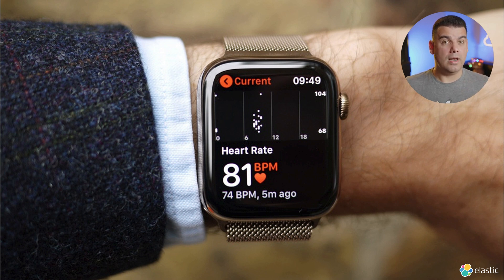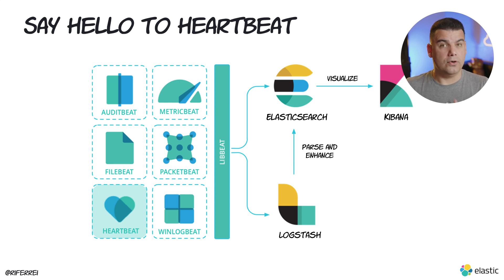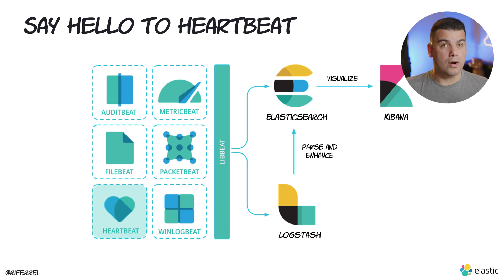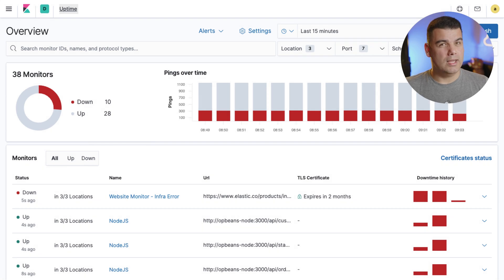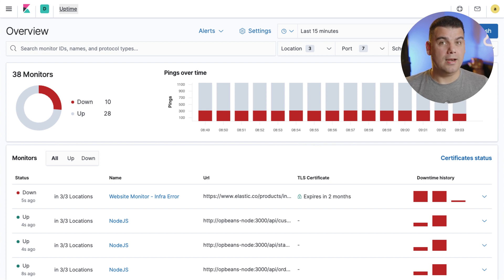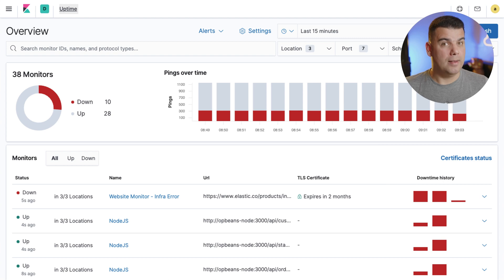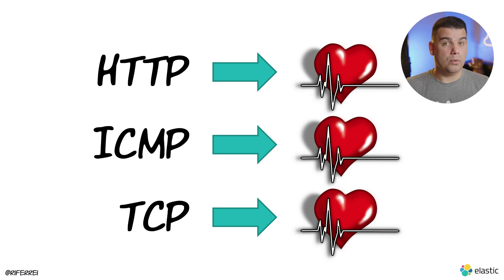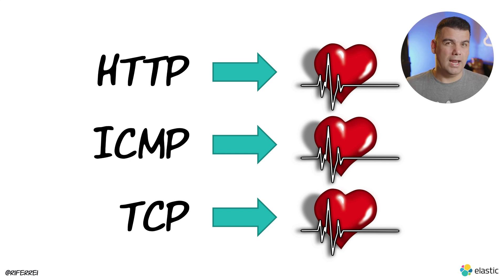Getting Started with Heartbeat: Introduction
In this overview and introduction to Heartbeat, you will learn why availability is important, what data can be monitored with heartbeat, which protocols are supported by heartbeat, and how heartbeat can be deployed.

0:00 Welcome
1:10 Why availability is important?
2:51 Overview about Heartbeat
4:06 Which data can be monitored?
6:19 Which protocols are supported?
7:33 How Heartbeat can be deployed?
8:54 Wrapping up

Interested in learning more about other beats? Check out Ricardo's series on Filebeat and Metricbeat: